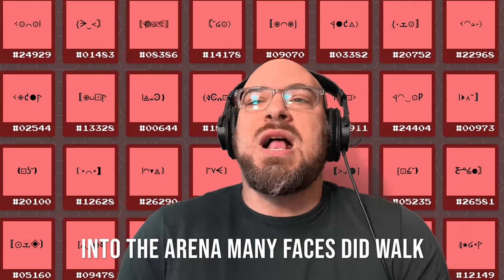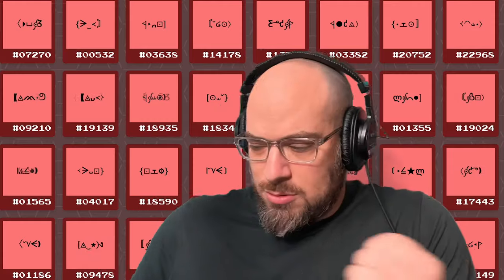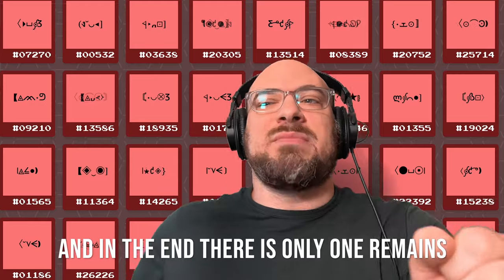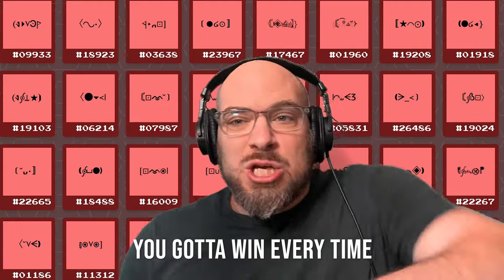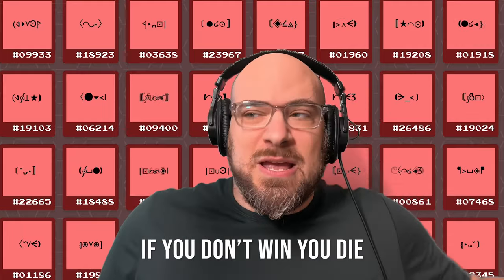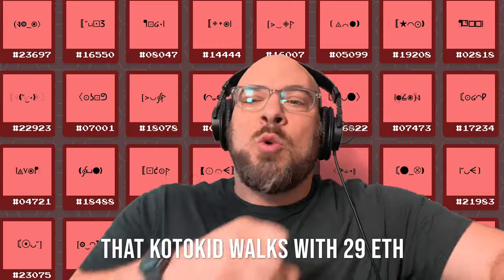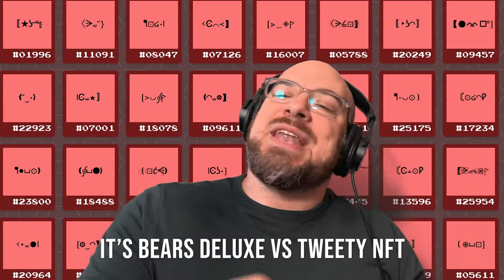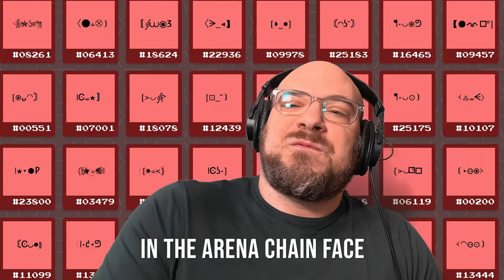The Champion of the ChainFace Arena | Song A Day #4783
I write a song a day!